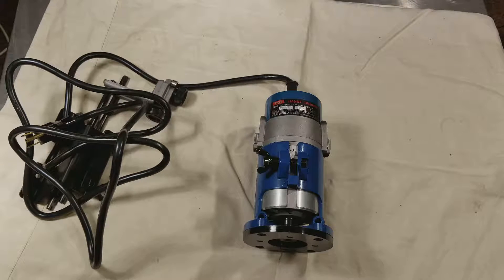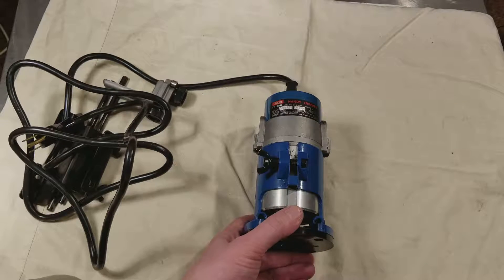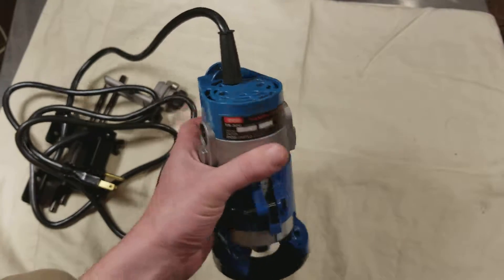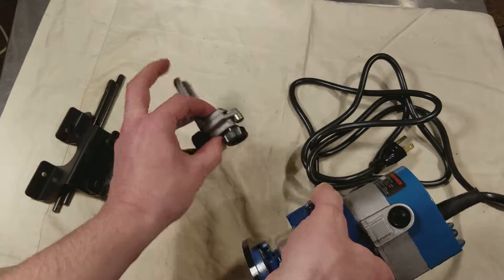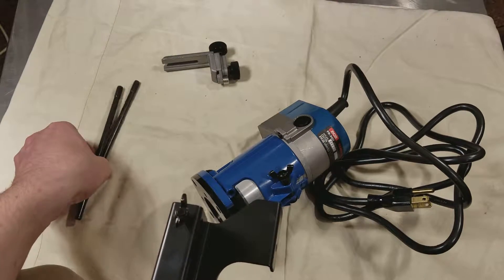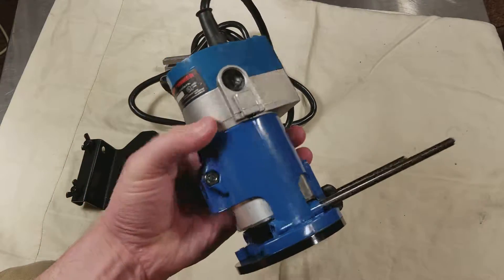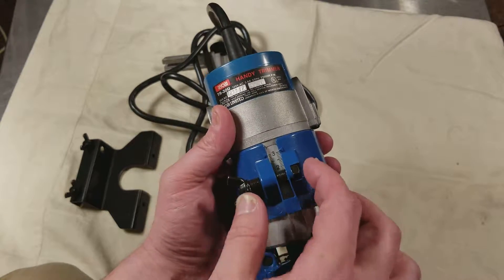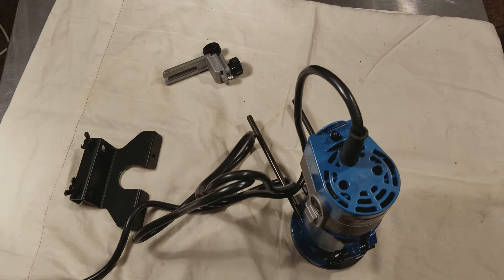Ryobi TR-30U Laminate Trimmer/Router Review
This is a great little vintage Ryobi mini router laminate trimmer and is built pretty nicely really is a great little unit . .